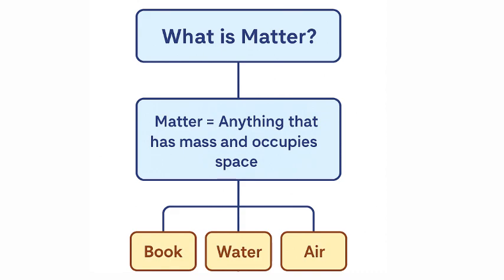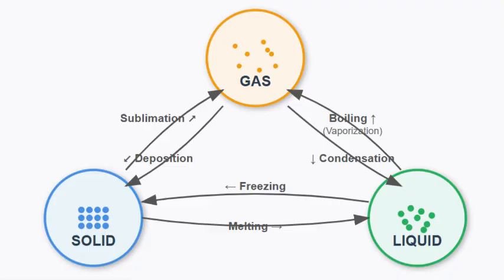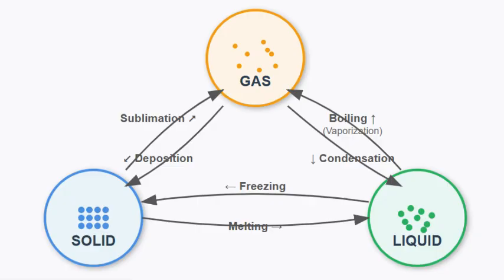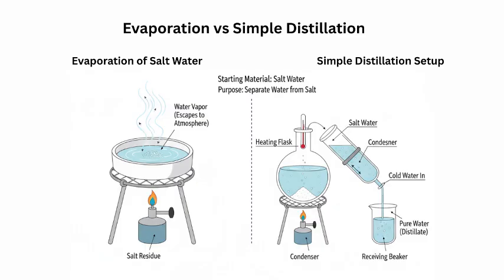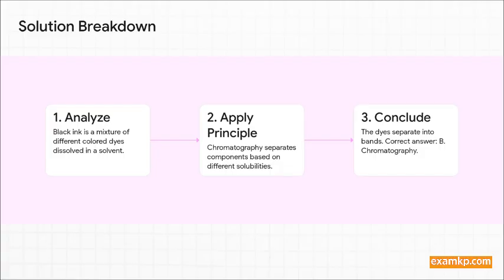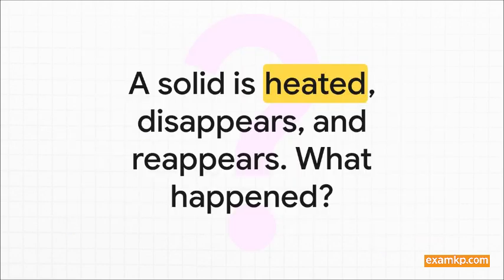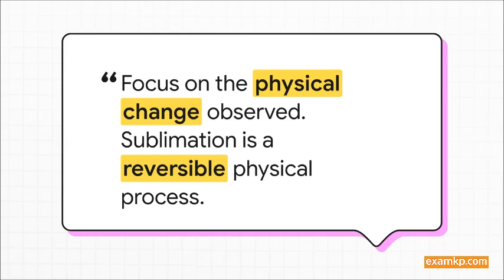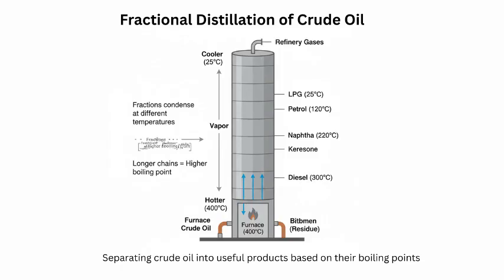MATTER AND SEPARATION TECHNIQUES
⚗️ Matter & Separation Techniques Explained! ⚗️
In this lesson, we explore matter — its states, properties, and how mixtures can be separated using different separation techniques like filtration, evaporation, distillation, sublimation, decantation, and chromatography. With simple, step-by-step explanations, this video is perfect for WAEC, NECO, and JAMB Chemistry students.